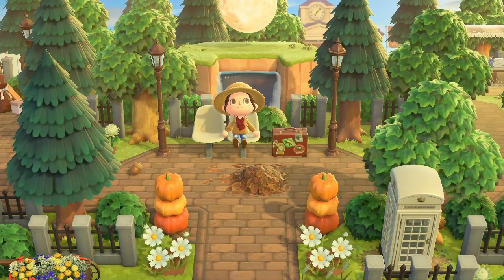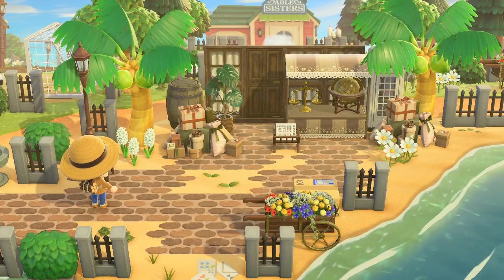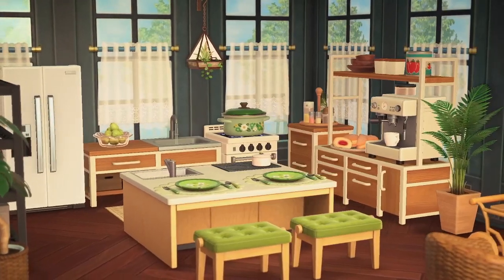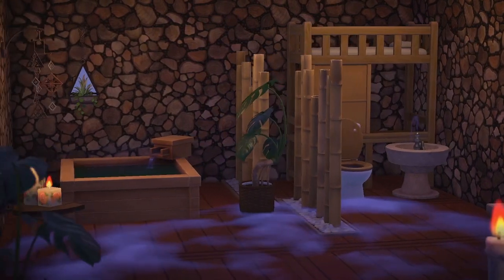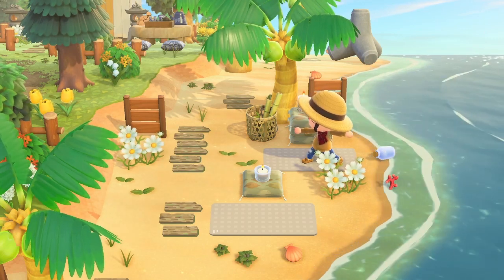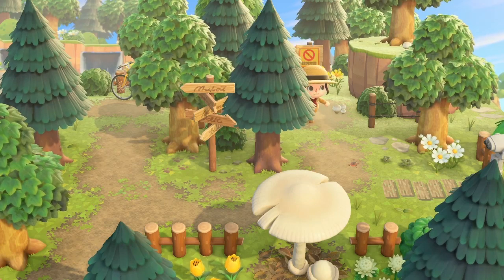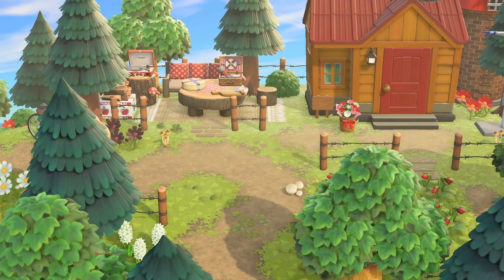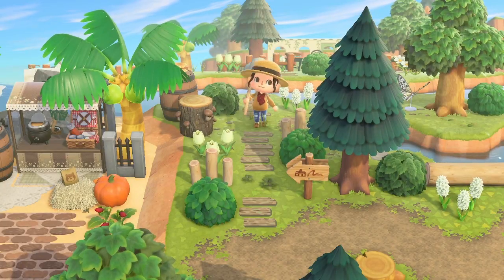Urban & Forestcore Island Tour | Animal Crossing New Horizons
In this video we tour my urban & forestcore island, Aspen,  in Animal Crossing New Horizons. Go ahead and get cozy and take a hike through Aspen with me!

In this island tour I wanted to talk more about the thought and design process I had behind creating this island. I hope to inspire you with these tours and for you to learn something about the process of creating an island. I also wanted to show the island in a different view that would still make you want to visit yourself. I hope I was able to achieve all of that throughout this video and that you enjoyed it.

Current Schedule (EDT):
🌷Tuesday 2pm - New YouTube Video
🌷Thursday 7pm - Twitch Stream
🌷Saturday 1pm - Twitch Stream